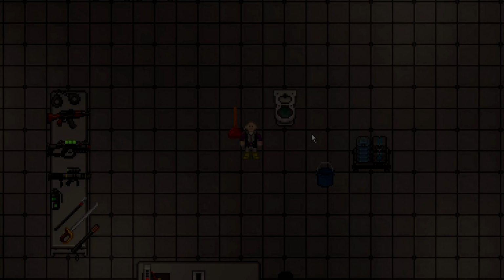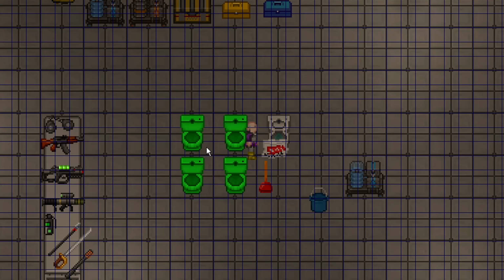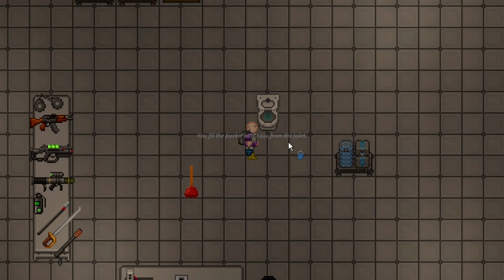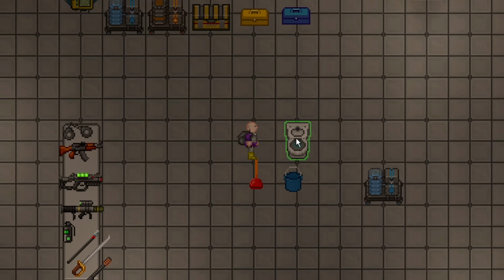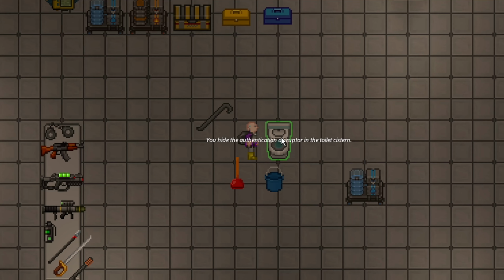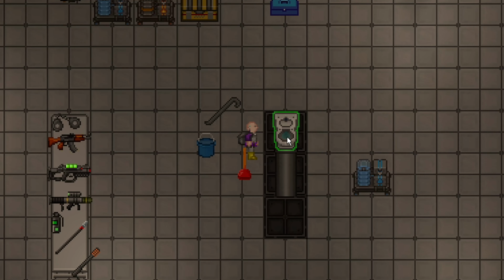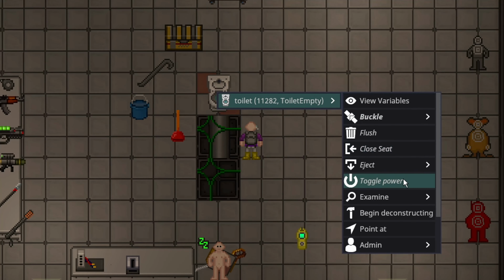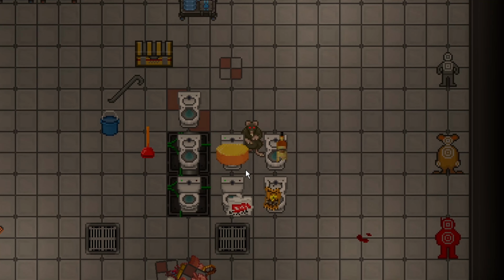SS14 - Toilets Are Weird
Why do toilets have so many mechanics?